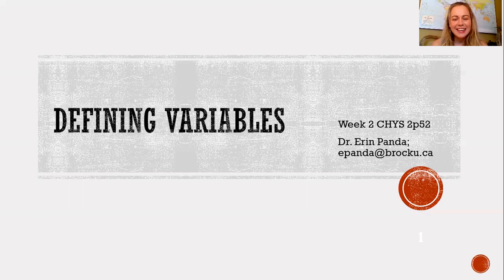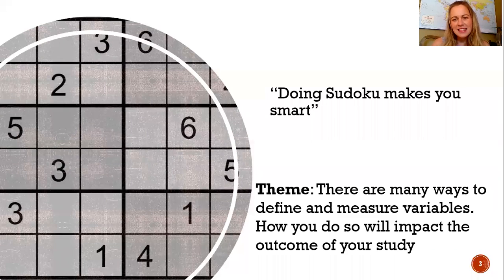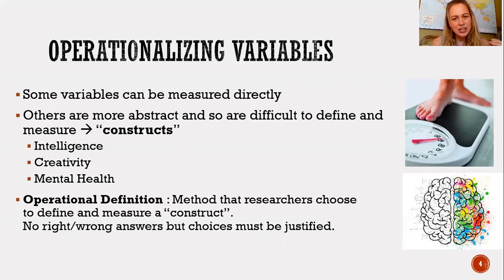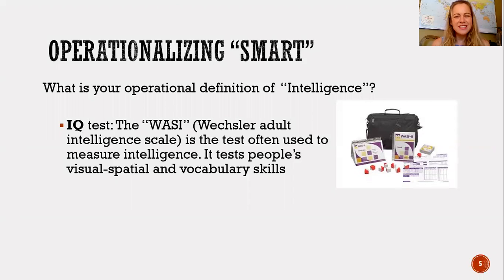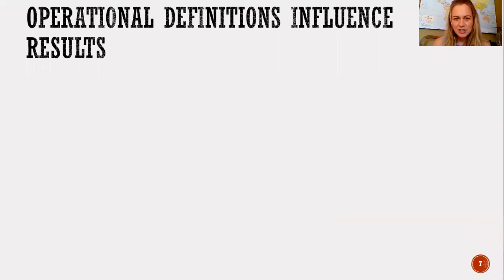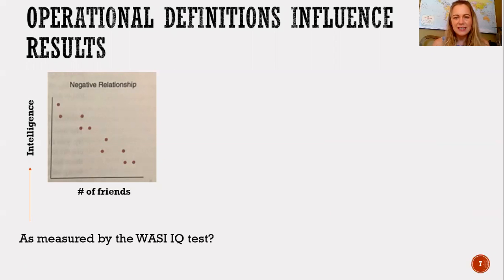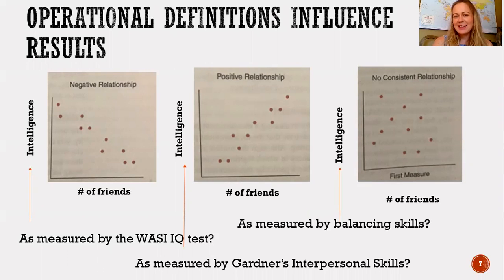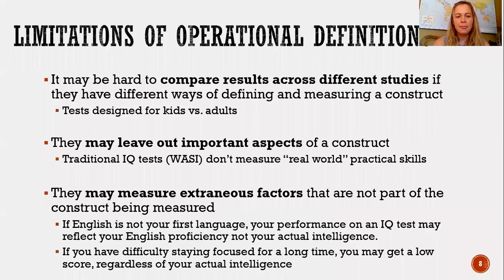CHYS 2p52 week 2 b defining variables by Dr. Erin Panda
In this video you'll learn how researchers operationalize variables (turn abstract constructs - like intelligence - into tangible variables that we can observe and measure) and some pros/cons of this.